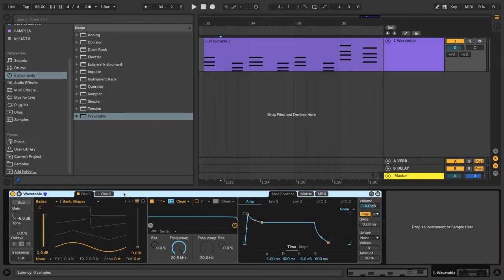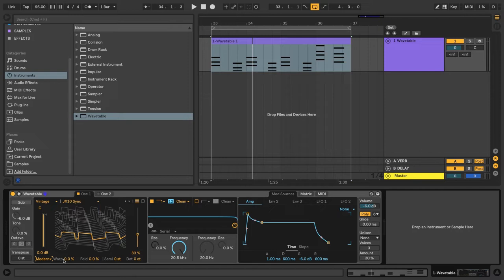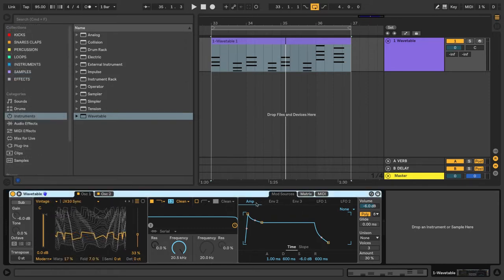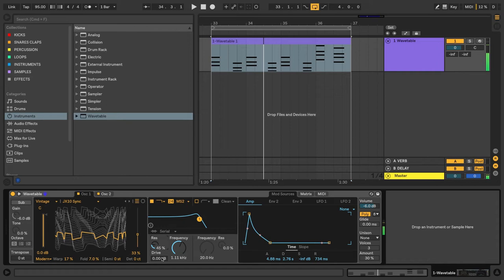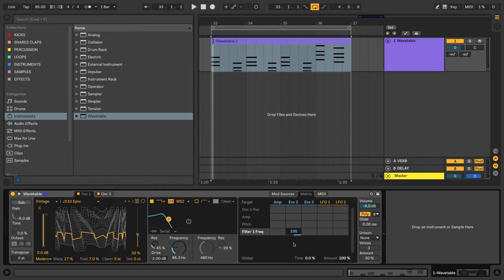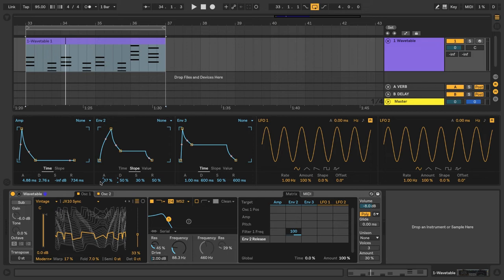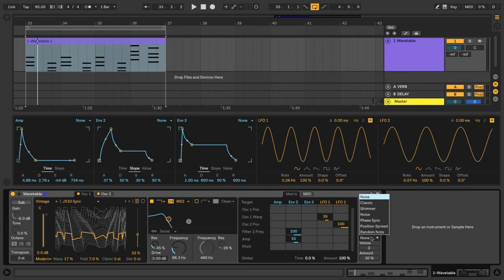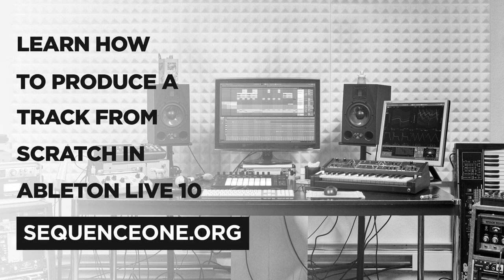Sound Design with Wavetable in Ableton Live 10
Ableton Certified Trainer and producer Lenny Kiser shows you how to create a futuristic-sounding custom Wavetable patch from scratch in Ableton Live 10.

For more Live 10 sound design tips and techniques, check out Lenny's Ableton course